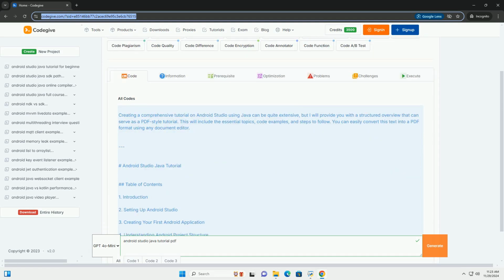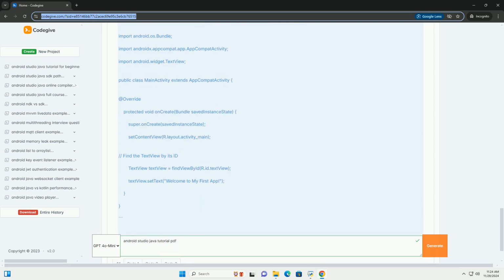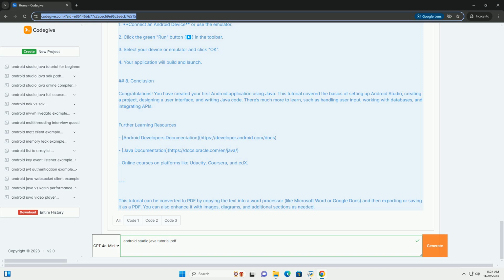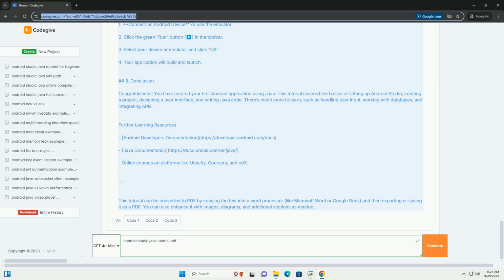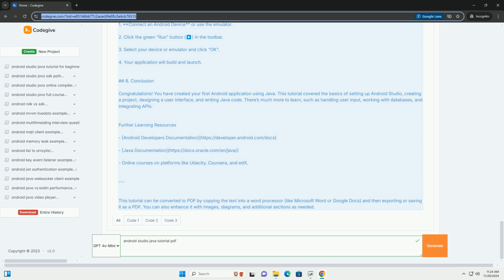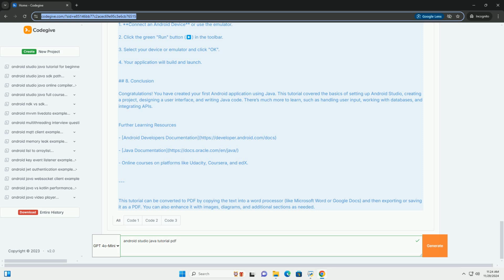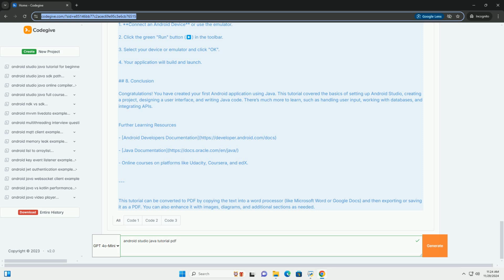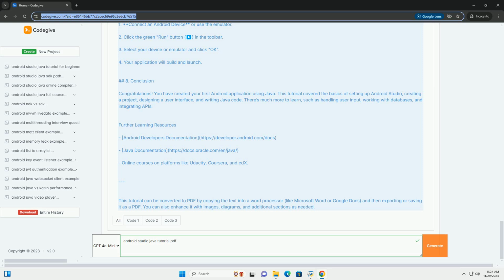android studio java tutorial pdf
creating a comprehensive tutorial on android studio using java can be quite extensive, but i will provide you with a structured overview that can serve as a pdf-style tutorial. this will include the essential topics, code examples, and steps to follow. you can easily convert this text into a pdf format using any document editor.

1. introduction
2. setting up android studio
3. creating your first android application
4. understanding android project structure
5. designing the user interface
6. writing java code
7. running your application
8. conclusion

 1. introduction
android studio is the official integrated development environment (ide) for android app development. this tutorial will guide you through the basics of creating an android application using java.

 2. setting up android studio
1. **download android studio**
   - download the installer for your operating system.

2. **install android studio**
   - follow the installation instructions for your os.
   - launch android studio after installation.

3. **install sdk and emulator**
   - android studio will prompt you to install the android sdk and set up an android virtual device (avd).

 3. creating your first android application
1. **start a new project**
   - open android studio and select "start a new android studio project".
   - choose "empty activity" and click "next".

2. **configure your project**
   - name: `myfirstapp`
   - package name: `com.example.myfirstapp`
   - save location: choose your preferred location.
   - language: select `java`.
   - minimum api level: choose an appropriate api level (e.g., api 21: android 5.0 lollipop).
   - click "finish".

 4. understanding android project structure
- **app/src/main/java**: contains java code.
- **app/src/main/res**: contains resources like layouts, strings, and images.
- **androidmanifest.xml**: essential conf ...

java pdf to image
java pdf generation
java pdf library
java pdf to text